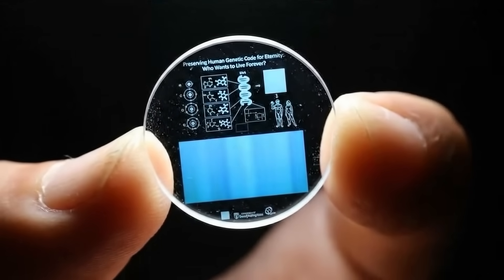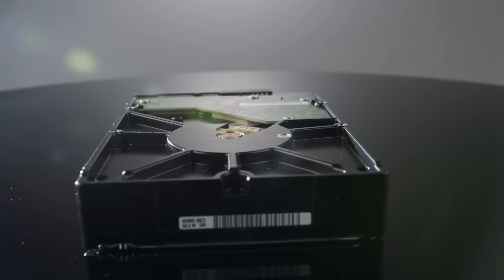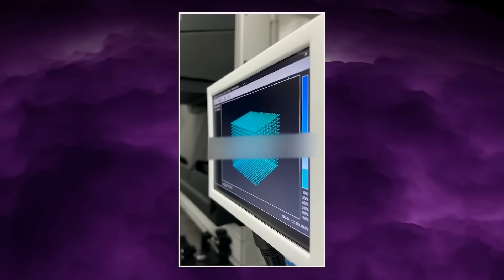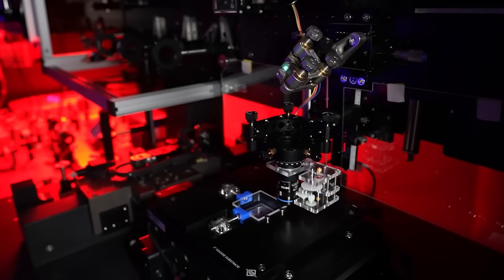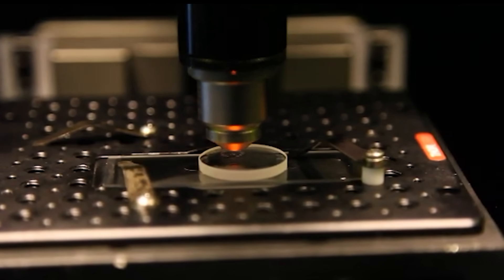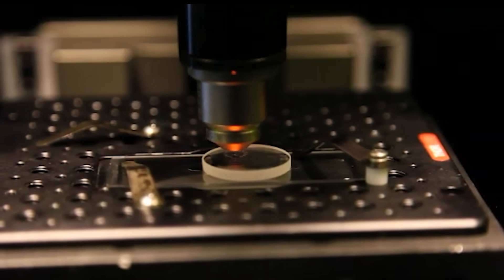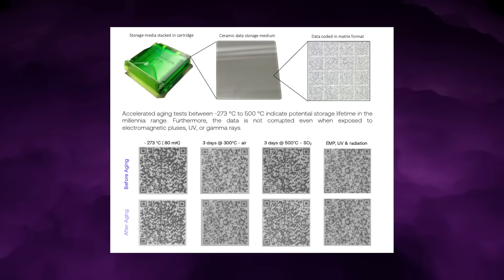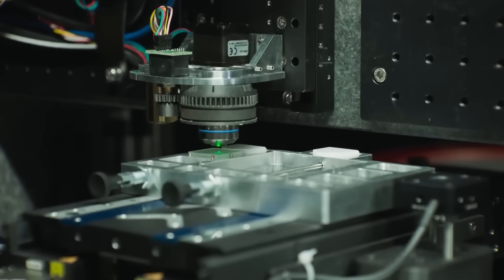Microsoft's New 5D Glass “Memory Crystal Storage” Could Replace Hard Drives Forever!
What if your data could outlive human civilization? In this video, we dive into SPhotonix, a UK startup claiming its 5D glass “memory crystals” can safely store data for up to 13.8 billion years—about as long as the universe has existed. We break down how a five-inch fused-silica disc can hold up to 360 TB of information written by femtosecond lasers, why the data needs no power, cooling, or rewrites, and how five-dimensional optical storage (position, depth, orientation, and light intensity) turns glass into a true “write once, store forever” medium for cold archives. We also examine Microsoft’s decade-long Project Silica, which is developing a glass-based archival layer for Azure data centers using robotic libraries, laser-written quartz plates, and ML-powered readers that can withstand boiling heat, water, radiation, and EM pulses. From SPhotonix’s aggressive roadmap to reach 500 MB/s glass drives within a few years, to Microsoft’s movie-scale Superman demo, to competitors like Cerabyte exploring ceramic laser storage, this episode explains why tape and spinning disks may finally be on the clock. In the end, we ask the key question: in the race between a tiny UK spin-out and a trillion-dollar giant, who will actually ship the future of permanent data storage first?